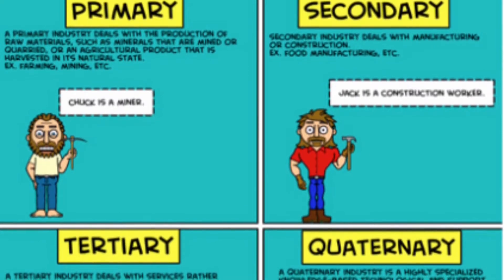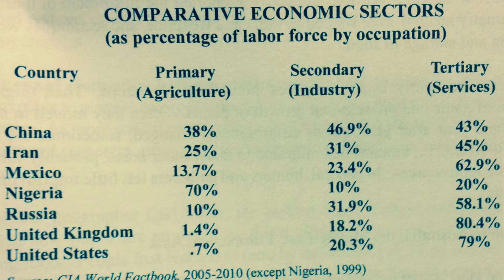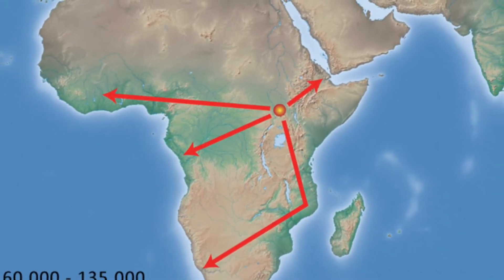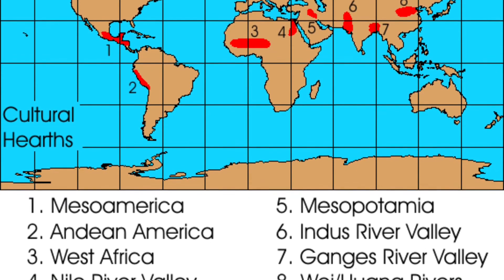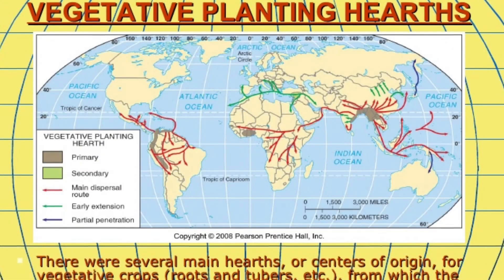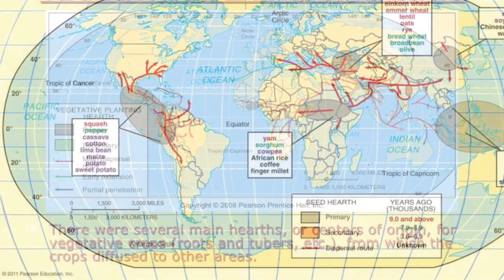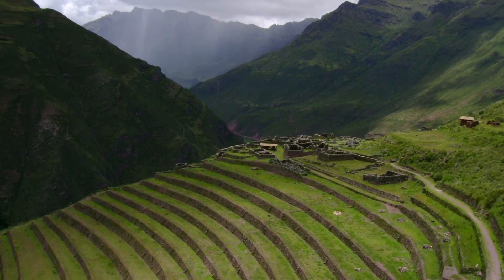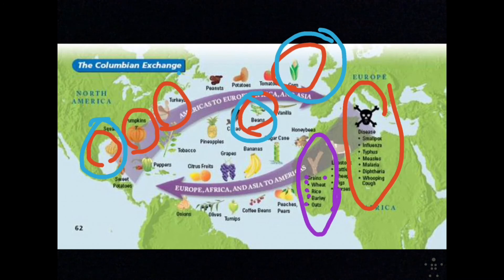Unit V. 1: Development and Diffusion of Agriculture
This mini lesson covers Economic Activities and The Origin and Spread of Agriculture